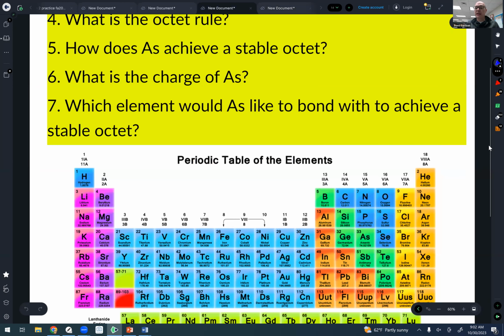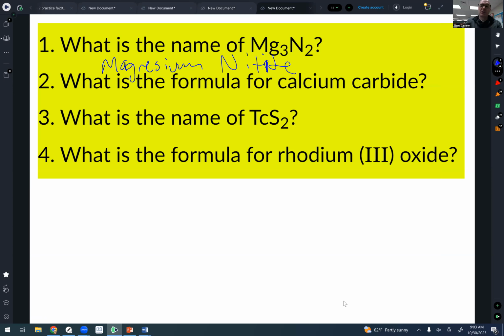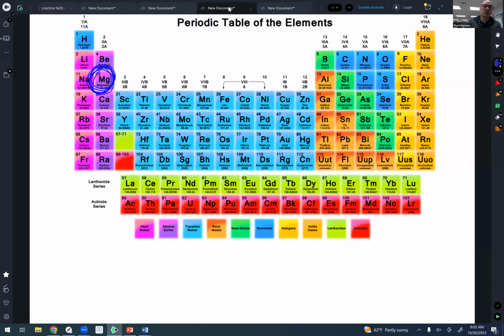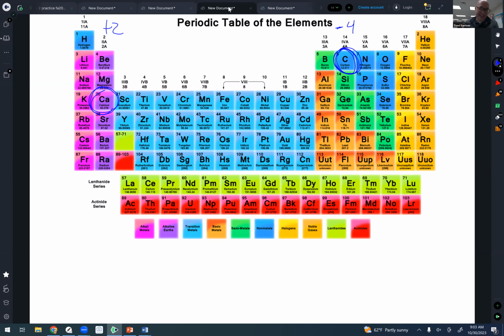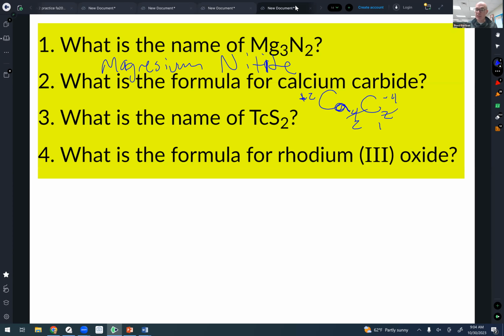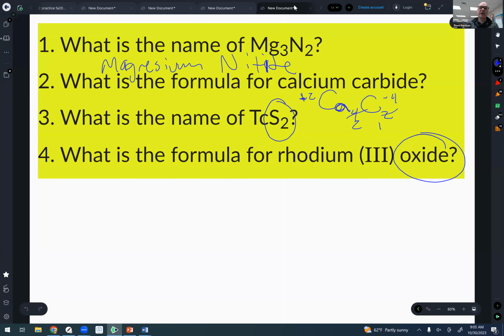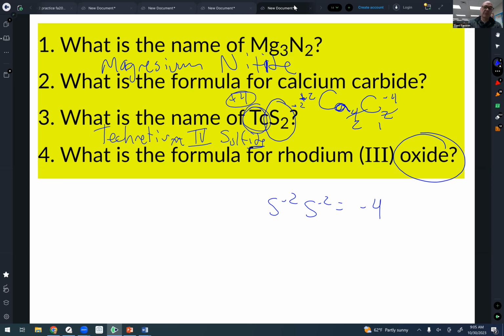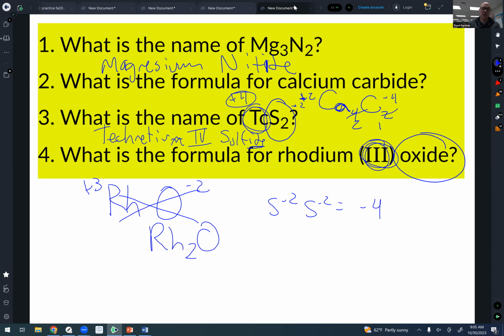Day 29 Warm-Up Solutions Video